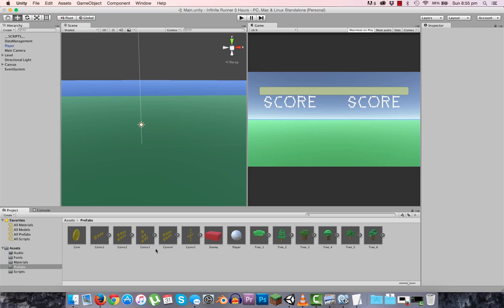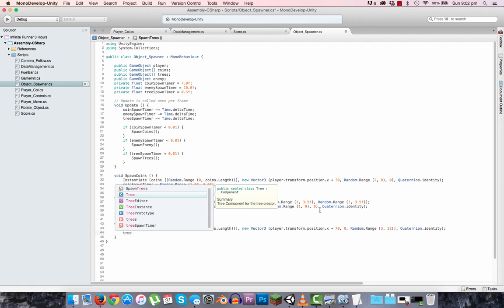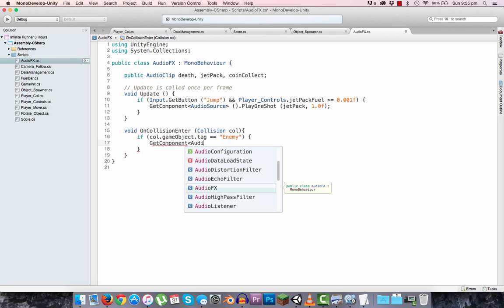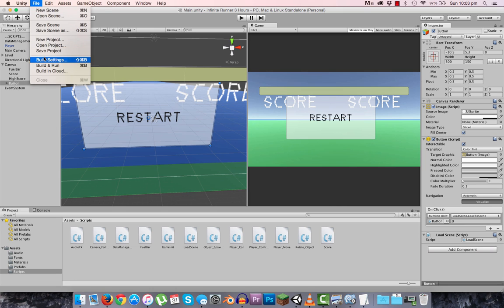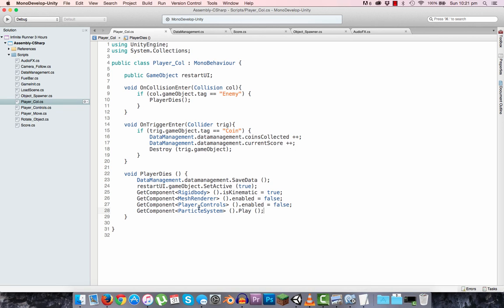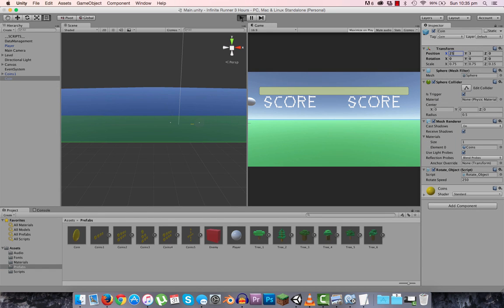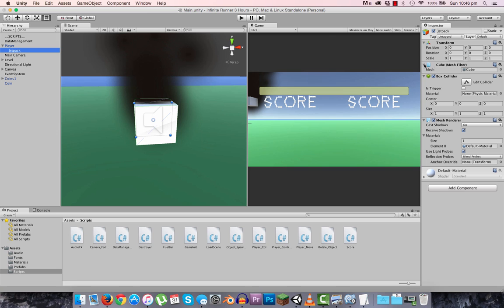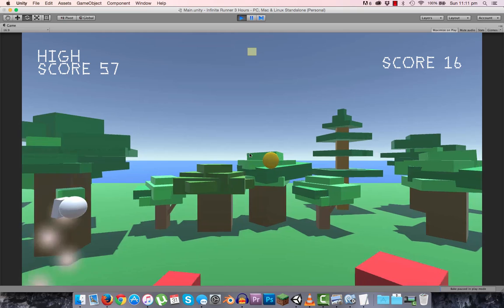Unity Tutorial: Basic Procedurally Generated Runner - Part Six - Final Touches